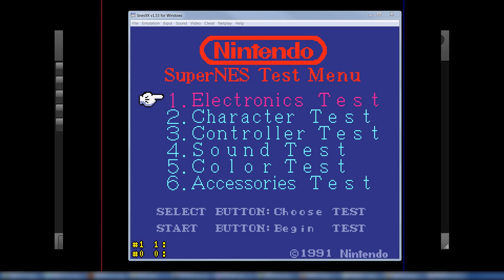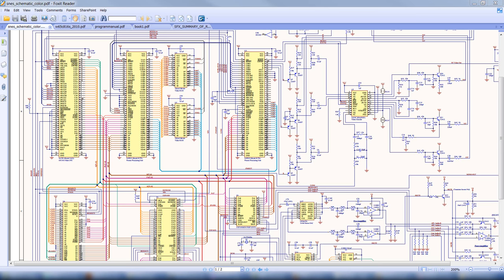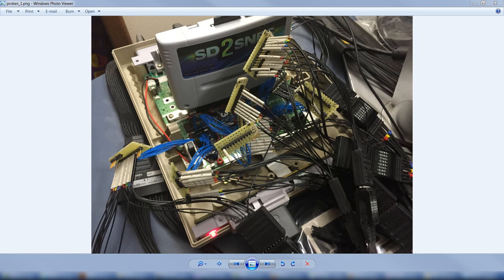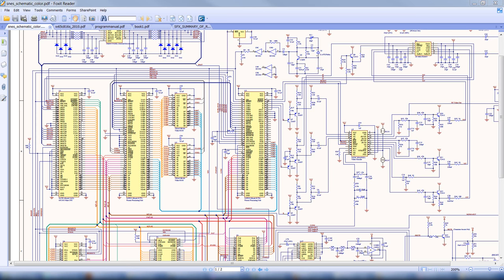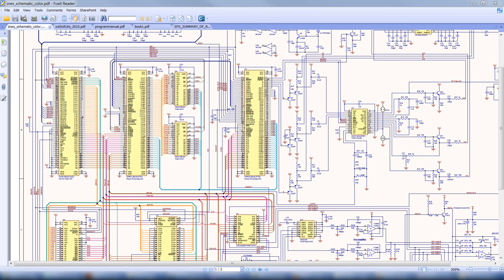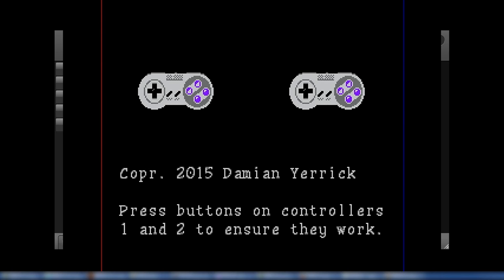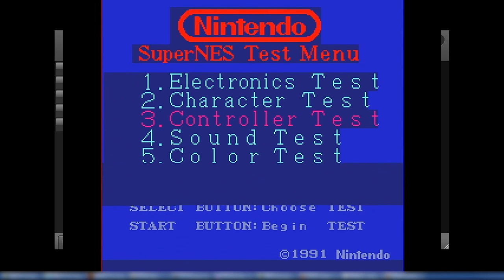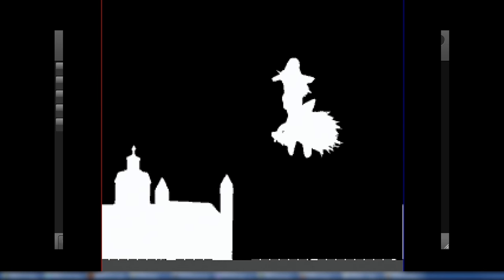Introduction to the VeriSNES (FPGA-based SNES) (w/ first ever graphics output!)